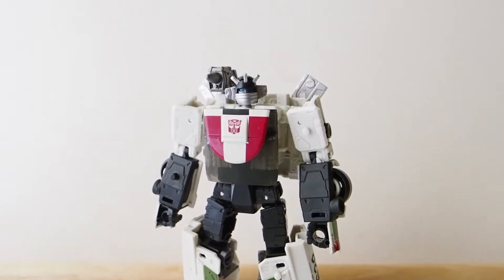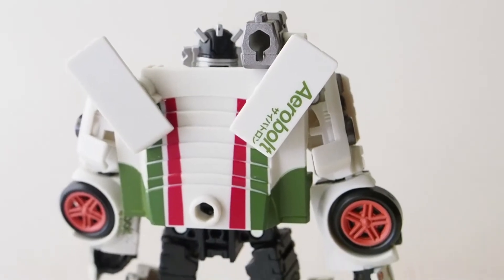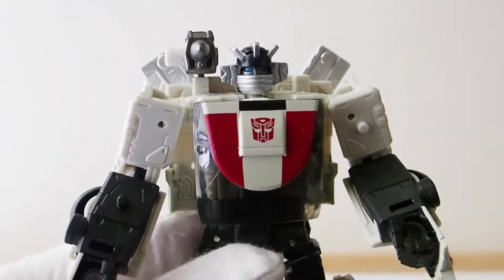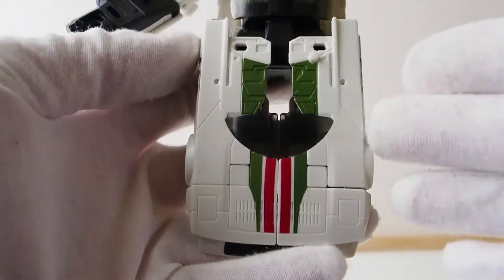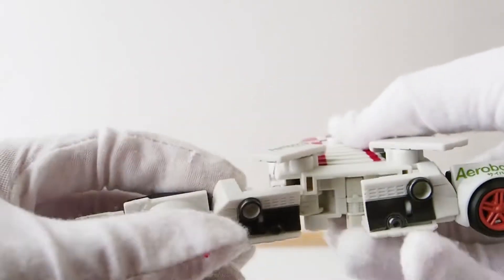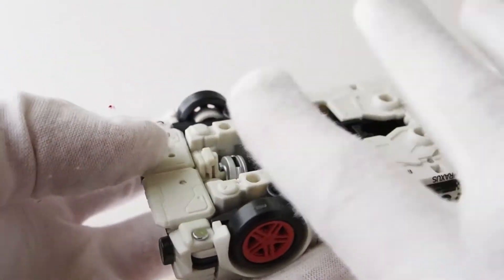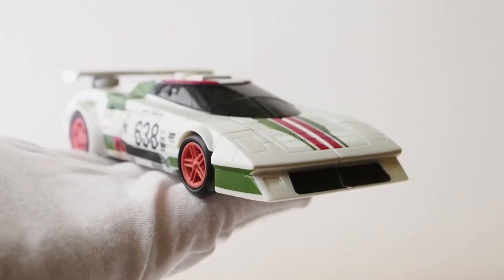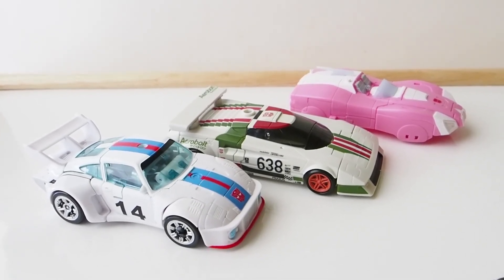Hasbro Transformers Studio Series 86 Wheeljack Figure Review